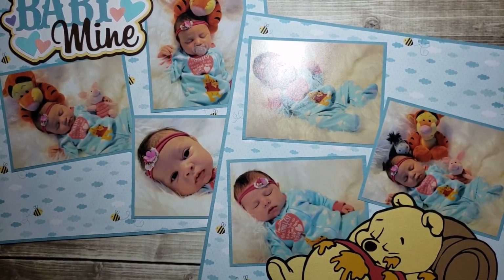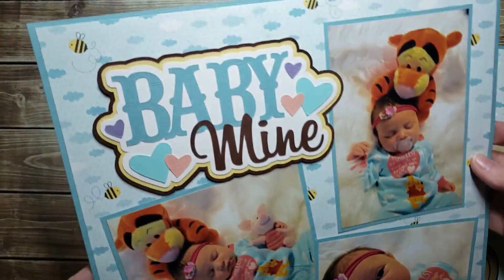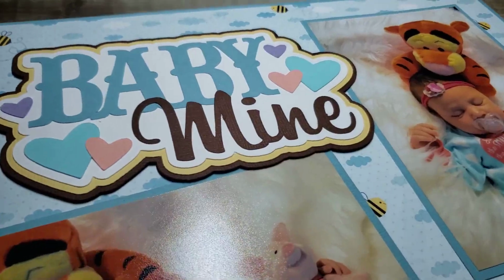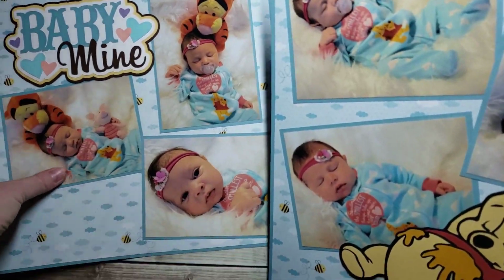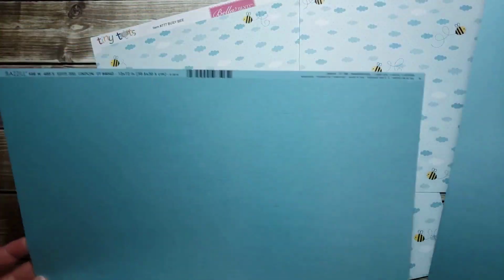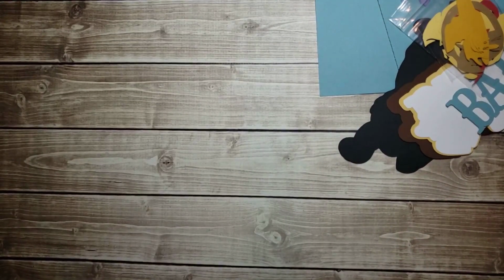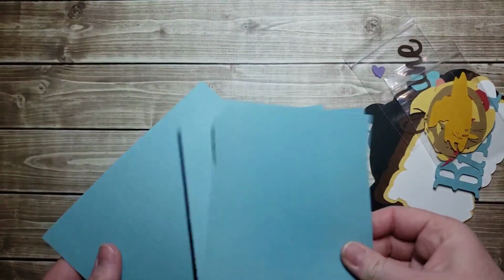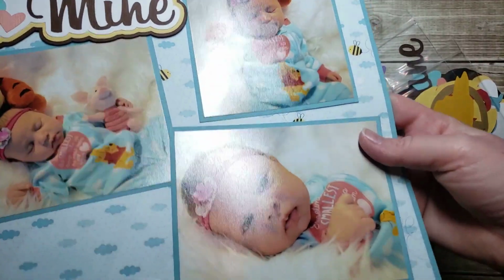Baby Pooh Page Kit #82 What Comes In the Kit?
This video showcases one of our scrapbooking page kits!  Please click the link below to purchase this kit!